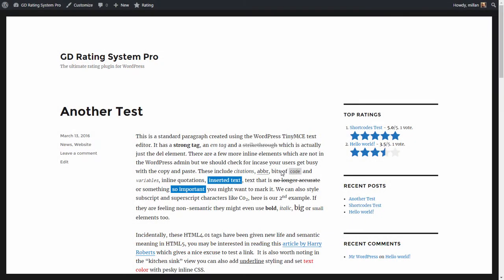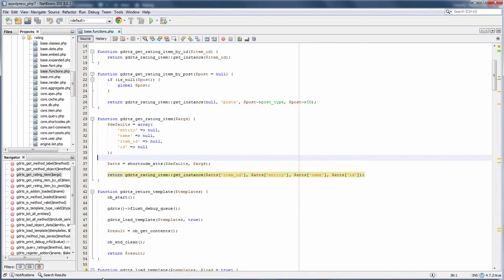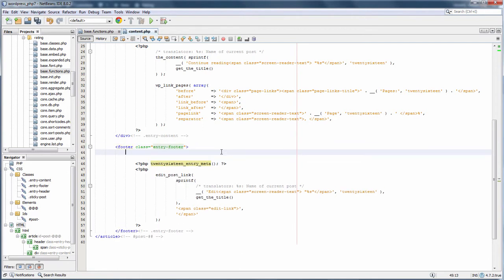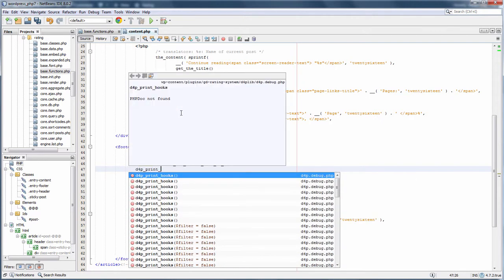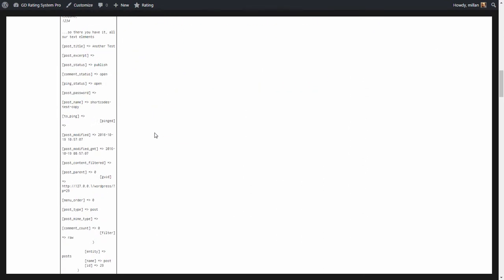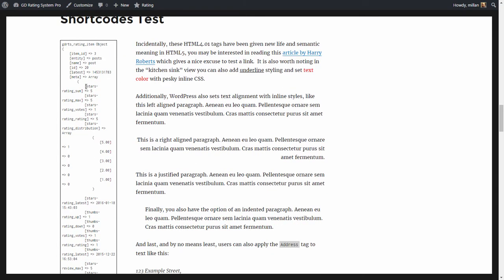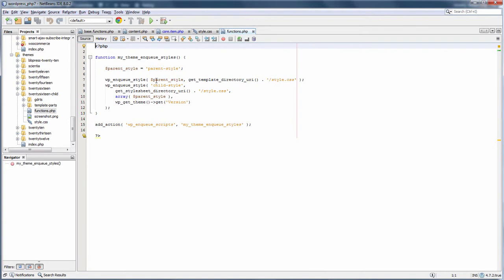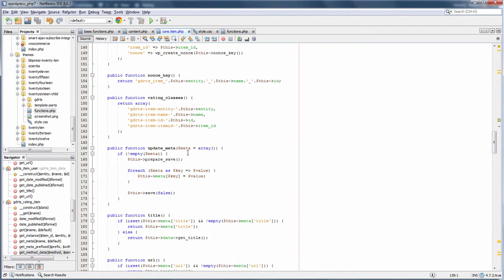GD Rating System: Using Rating Item object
This video show how you can use rating item object to get rating data for any rating item, without rendering rating blocks, just pure data.